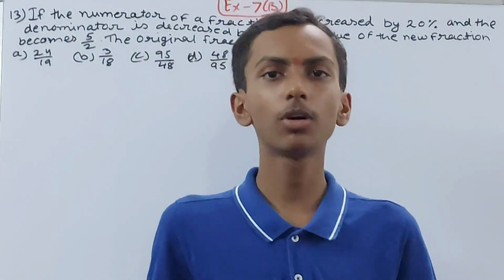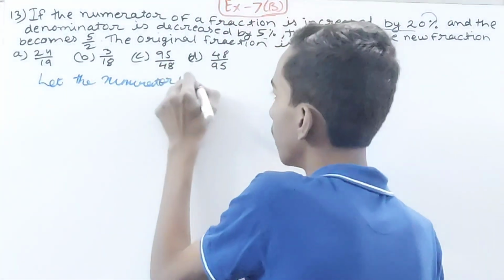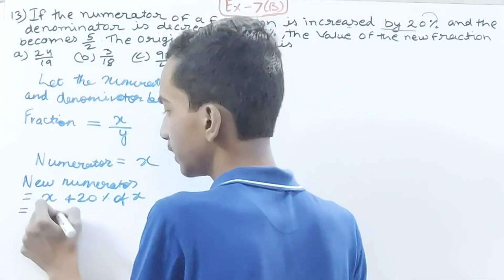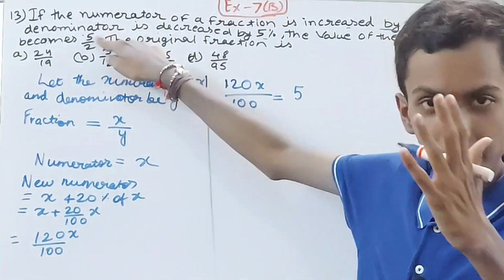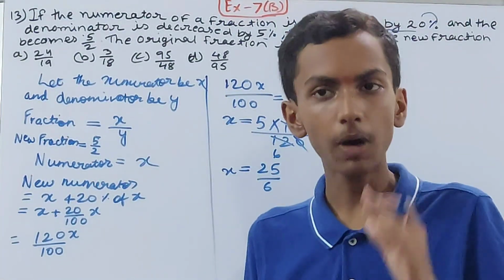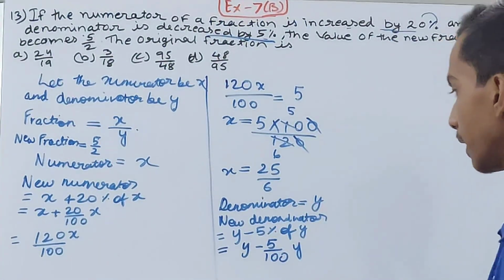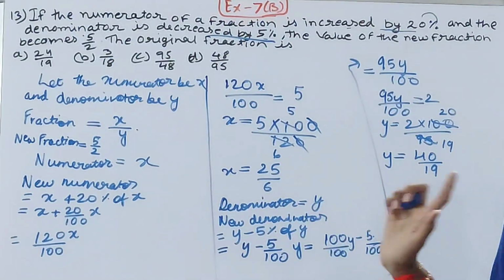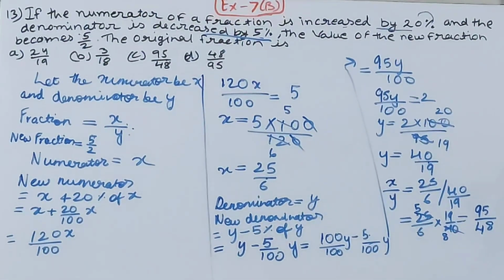Q13 Ex7B Percentage | ICSE Math Class 8 | S. Chand Solutions | OP Malhotra